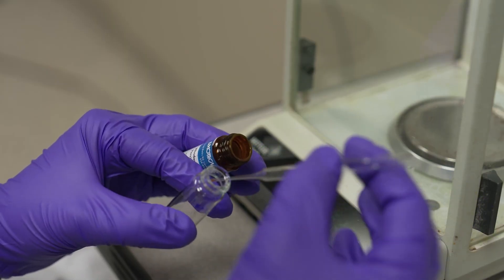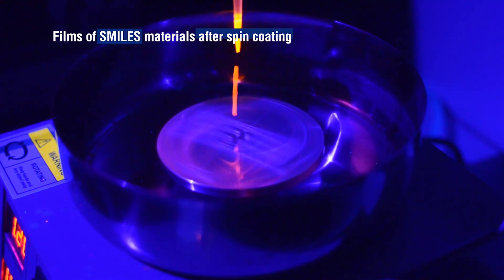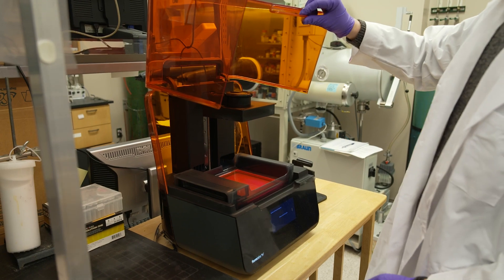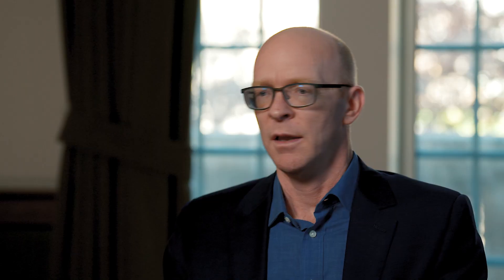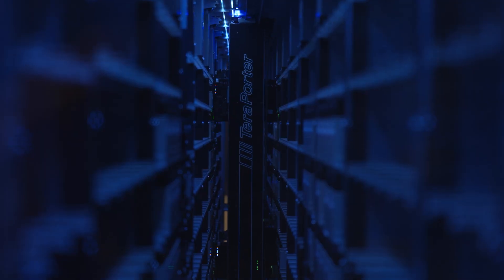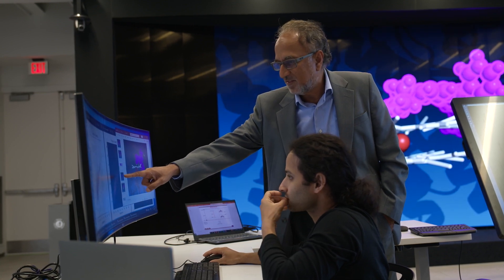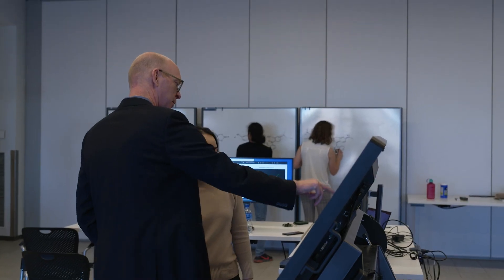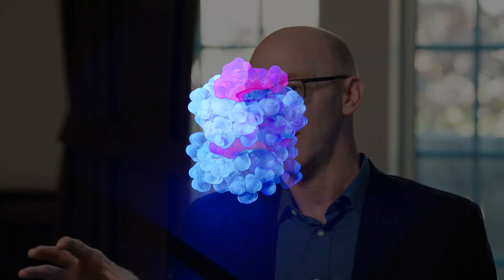Creating the World’s Brightest Optical Materials With SMILES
SMILES is a university-based and multi-disciplinary team of chemists and data scientists seeking to create knowledge and data-backed methods for creating optical materials by design.